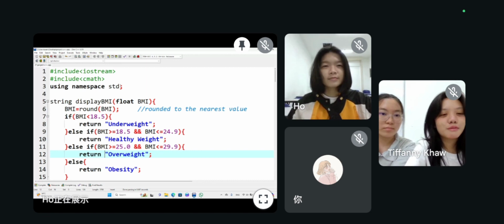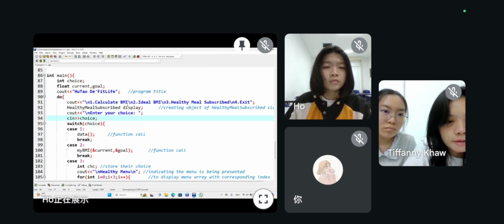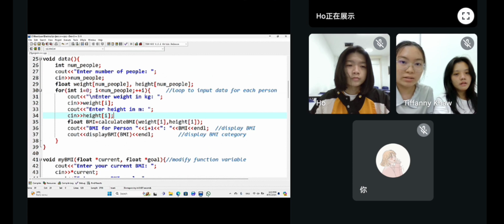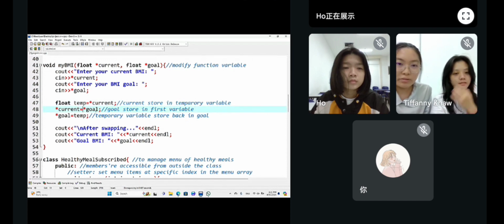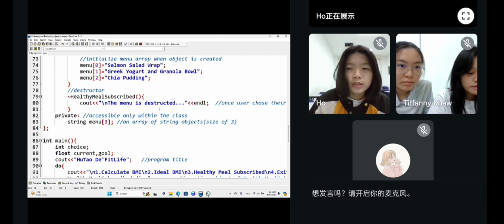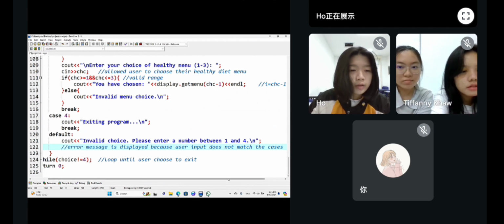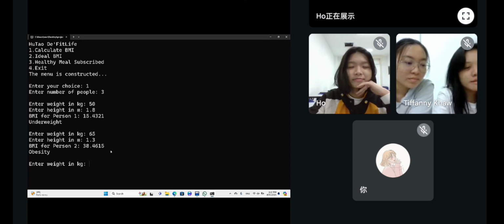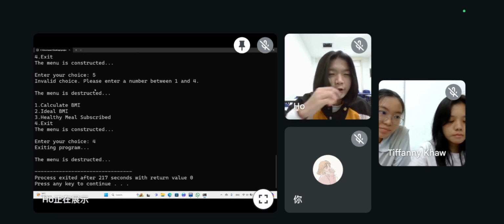DDWD 1603 Video Submission: “HuTao De FitLife”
Group Name/Members Name:
Group 3: Angry Birds/Tiffanny Khaw Fen Ni, Wong Xue Ying, Ho Pui Yi